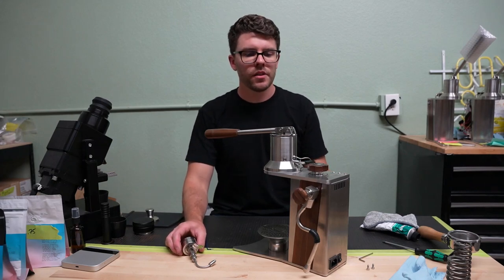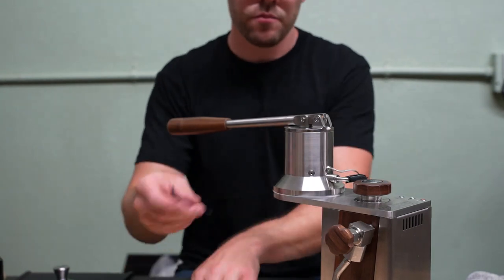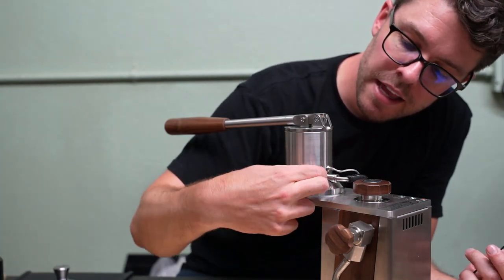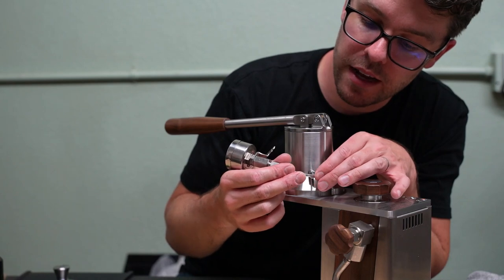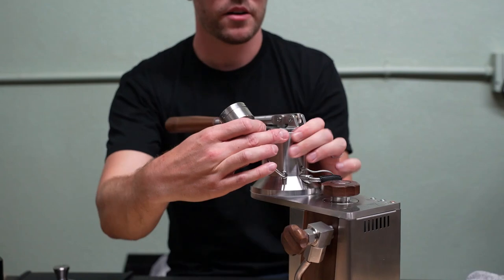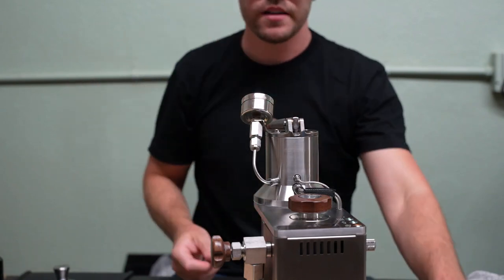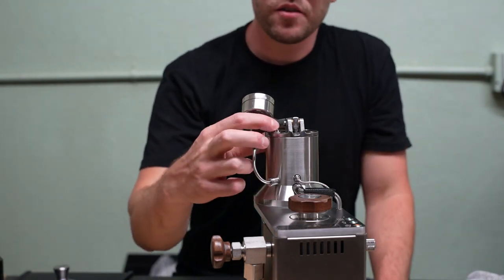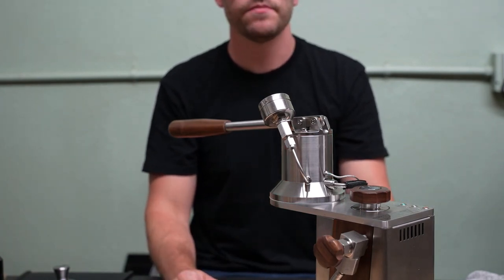Installing the Pressure Gauge or Transducer on your Odyssey Argos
This video covers the recommended procedure as well as tips and tricks for installing the analog pressure gauge and pressure transducer on the Odyssey Argos lever espresso machine. All machines can be used with or without these items.